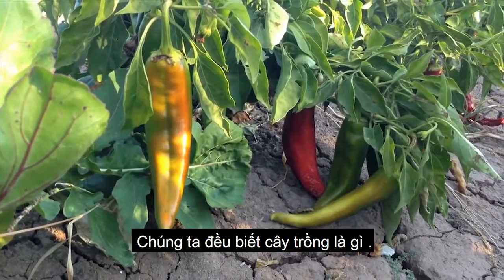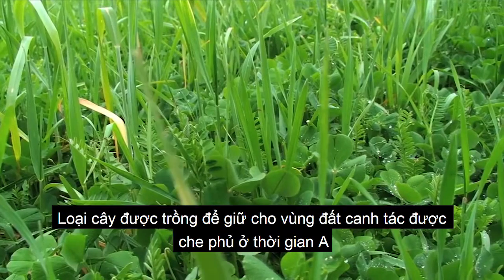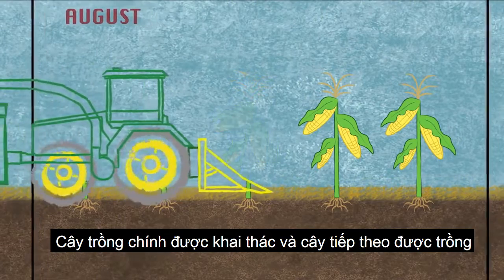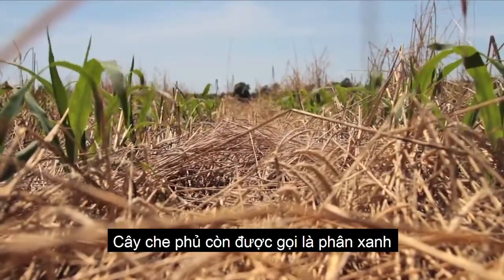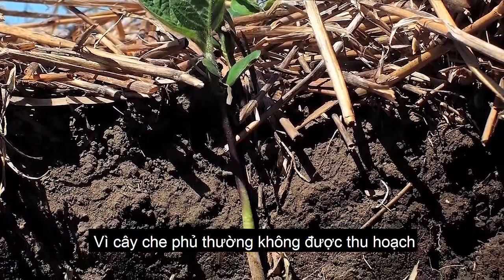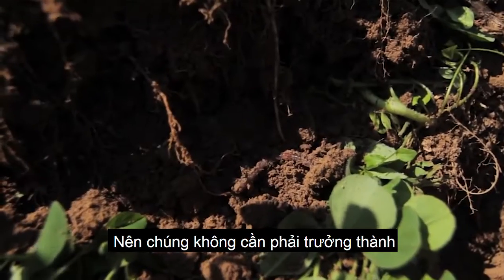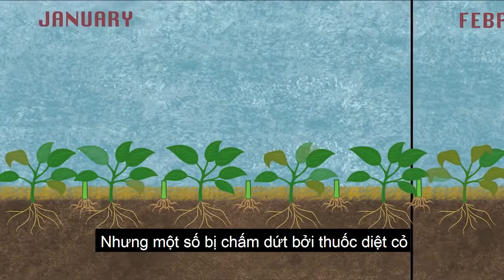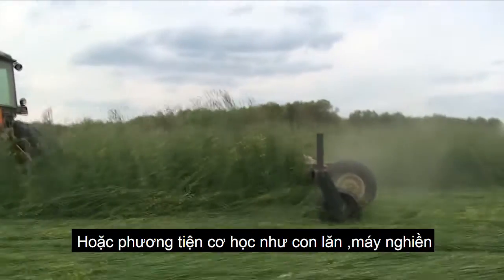Phần 4 : ý nghĩa của việc sử dụng cây trồng che phủ .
👉Chào mừng các bạn đã đến với kênh NÔNG NGHIỆP THUẬN THIÊN Youtube..!!

👍Là Kênh Chuyên đăng tải những video chia sẻ thông tin kiến thức về nông nghiệp thuận tự nhiên như: Đất, nước, vi sinh, thực vật, thiên địch, quản lí sâu bệnh, mô hình canh tác thành công, những bộ phim về nông nghiệp. Nhằm mang đến cho tất cả quý vị và các bạn những kiến thức hữu ích, Và những giây phút thư giản sau những giờ làm việc mệt mỏi.🤗